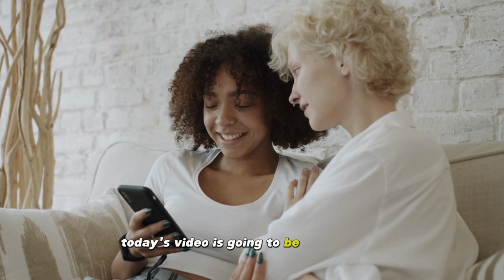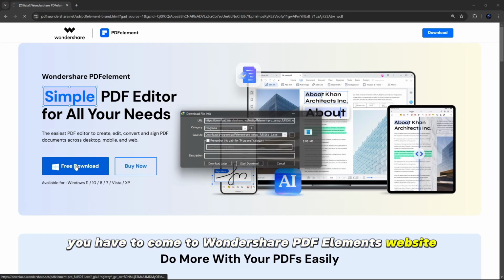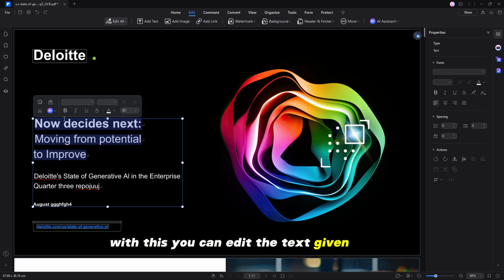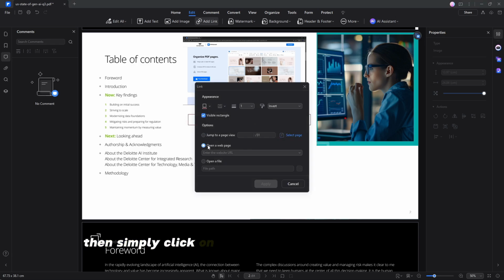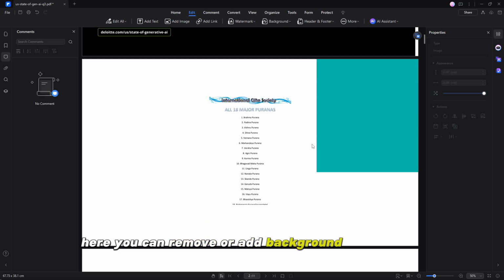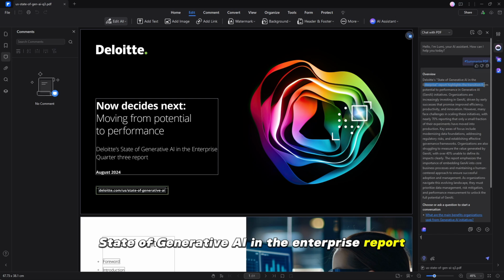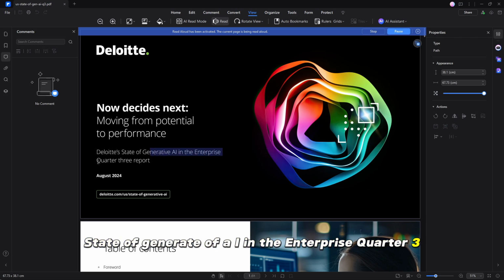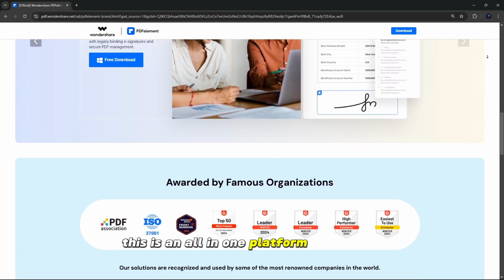Find The BEST Adobe Acrobat ALTERNATIVE for PDF Editing - PDFelement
"🚀Are you tired of using Adobe Acrobat for PDF editing and looking for a more user-friendly and affordable alternative? In this video, we'll introduce you to PDFelement, a powerful PDF editor that offers a range of features for PDF collaboration, annotation, and management. With its intuitive interface and AI-powered tools, PDFelement makes it easy to edit PDF files, convert them to other formats, and fill out PDF forms. We'll take you through a detailed review of PDFelement, highlighting its key features, pros, and cons, and show you why it's considered one of the best Adobe Acrobat alternatives available. Whether you're looking for a reliable PDF reader, a robust PDF editor, or a simple PDF conversion tool, PDFelement has got you covered. So, let's dive in and explore the world of PDF editing with PDFelement!